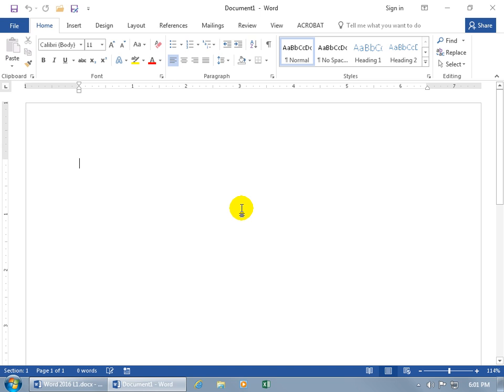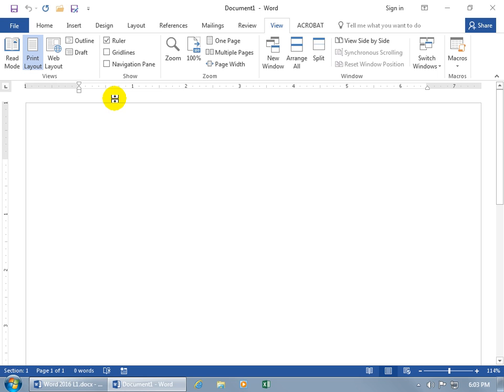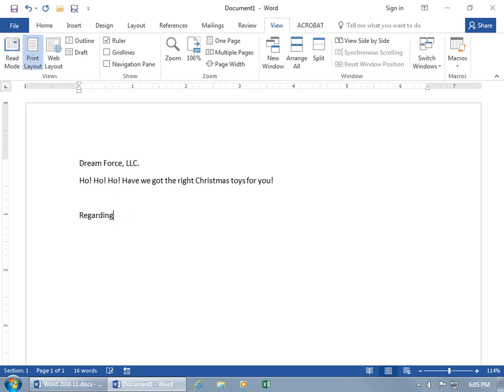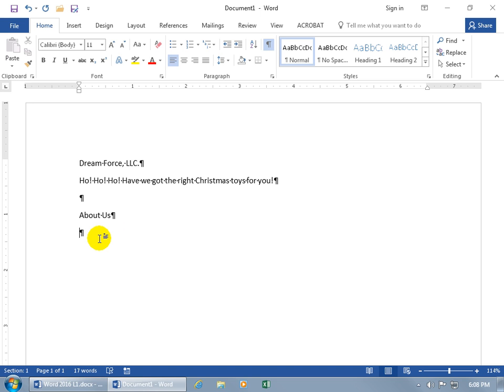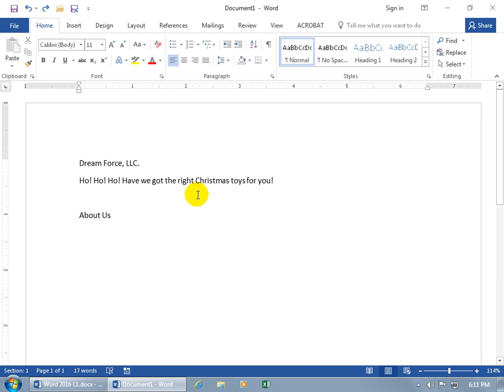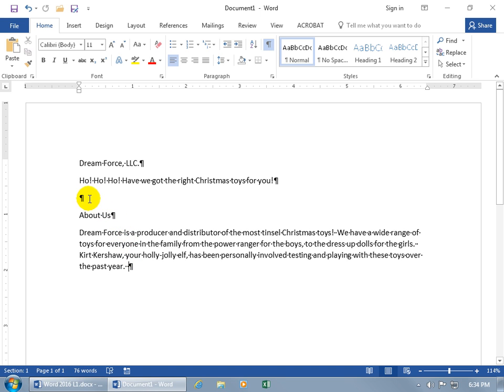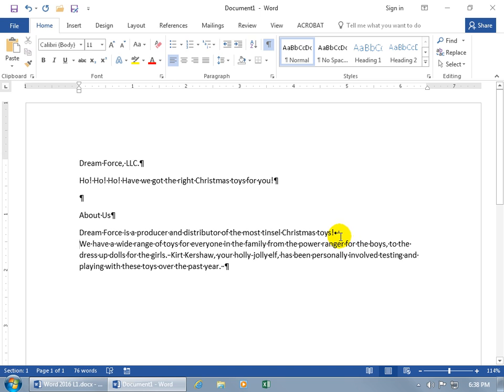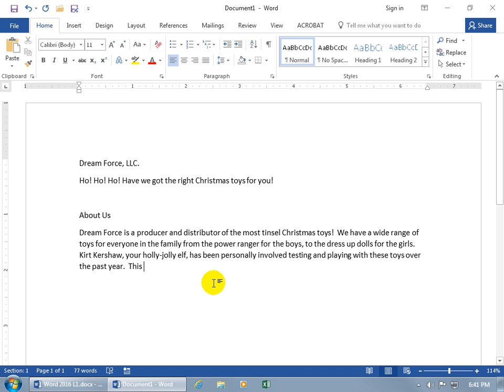Word 2016: Basics On Creating A Document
Word 2016 tutorial on the basics of how to create a document including: entering text, paragraph, text wrap, show and hide codes, and AutoCorrect in this Word 2016 training video.